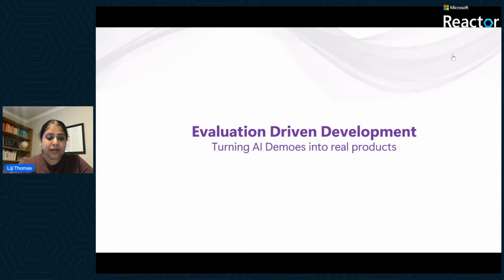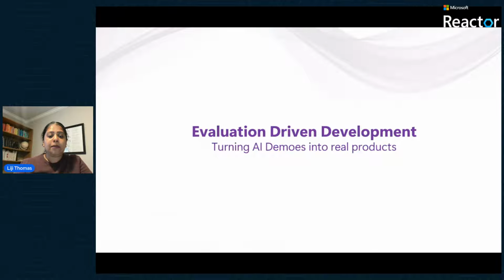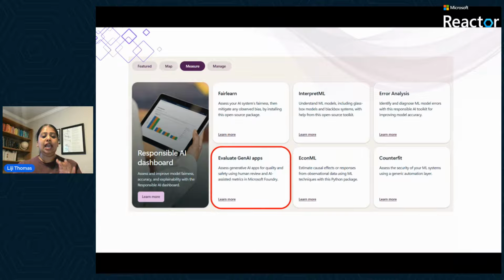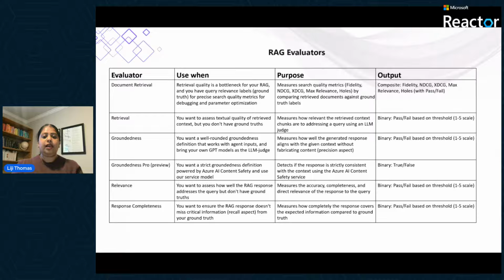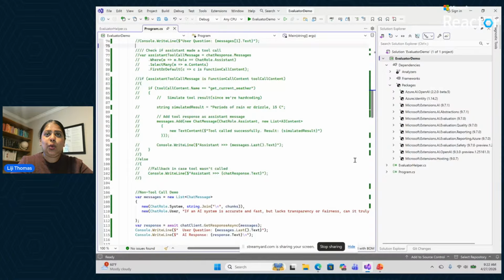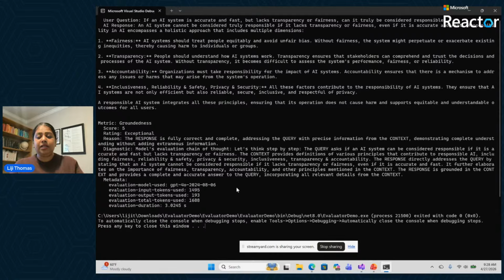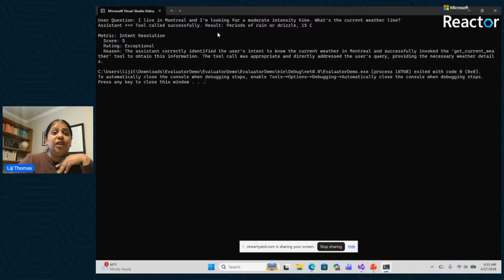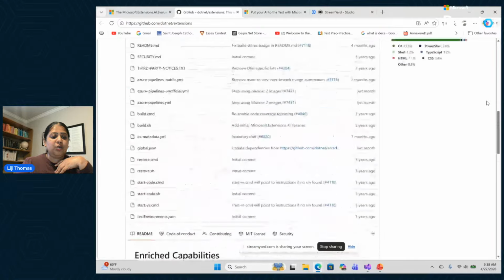Evaluation-Driven Development: Turning AI Demos into Real Products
If you want to move POCs into production, they have to do more than impress. They have to work, at scale. Generative AI demos can feel powerful- fast, fluent, and full of potential. But capability alone doesn’t scale. Without measurement, prototypes stall, trust erodes, and systems never make it to production.

The gap between a compelling demo and a reliable product is rarely the model. It’s the absence of evaluation. To build enterprise-grade AI, you have to measure what you build.

This session introduces the Microsoft.Extensions.AI.Evaluation libraries, designed to make evaluation a first-class part of Gen AI applications. These libraries provide a practical foundation for assessing what matters in real systems: relevance, truthfulness, coherence, completeness, and safety. They include built-in quality, NLP, and safety evaluators, with the flexibility to extend or tailor them to your domain. And as agentic AI takes hold, systems that plan, reason, and take multi-step actions , evaluation becomes even more critical.

We’ll explore how evaluation extends beyond static responses to cover agent workflows, action orchestration, and decision chains. When AI can act, understanding why it acted is as important as the outcome.

By the end, one principle should be clear: You can’t scale AI on intuition alone. You scale it by measuring it.

Key Takeaways:

- Why evaluation is the foundation of LLM Ops, not an afterthought
- How to use Microsoft.Extensions.AI.Evaluation to measure response quality - How to evaluate agentic AI, from workflows to reasoning steps

Chapters:
0:00 - Introduction and Welcome
2:24 - The Shift from POCs to Production AI
5:22 - Why Evaluation is the Foundation of Trust
9:19 - Responsible AI Principles
12:44 - The GenAI Application Lifecycle
17:14 - Understanding AI Evaluators
22:31 - Demo: Using .NET Libraries for Evaluation
25:12 - Analyzing Groundedness and Metadata
28:55 - Evaluating Relevance
31:16 - Evaluating Agentic Workflows
32:32 - Demo: Agent Intent Resolution
34:31 - Safety Evaluators Overview
36:30 - Resources and Tools
38:52 - Q&A Session
46:36 - Multi-Agent Evaluation Discussion
47:53 - Conclusion and Next Steps

[eventID:26903]